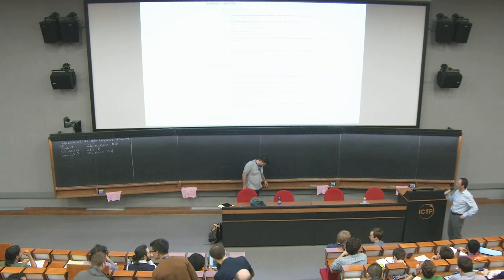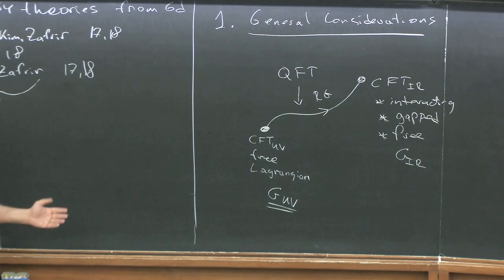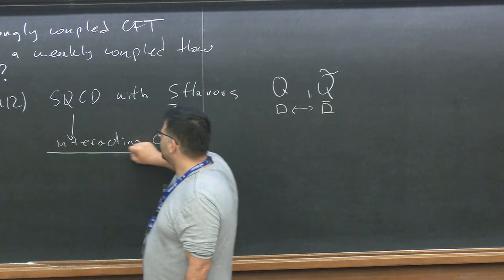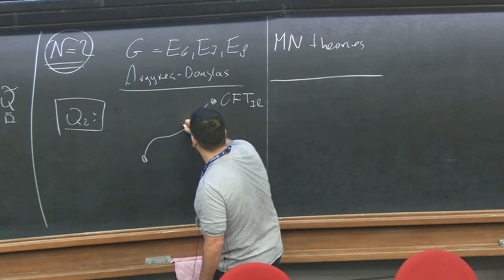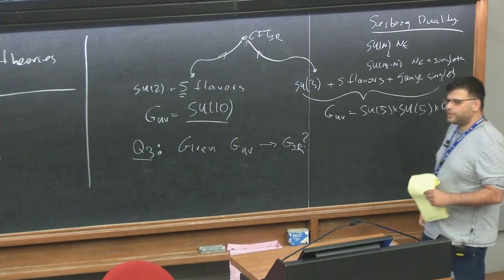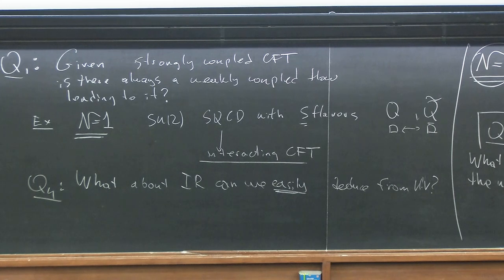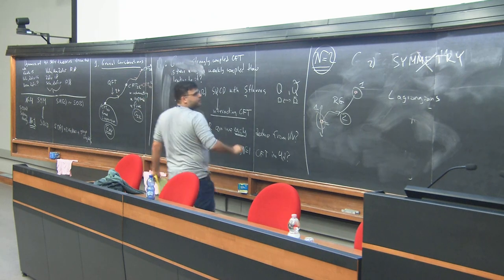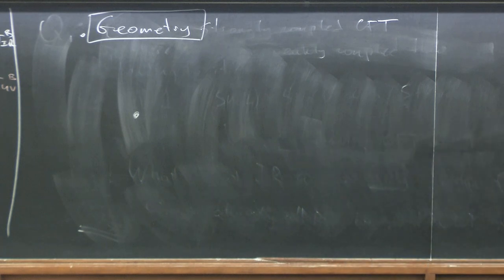Four-dimensional Supersymmetric Dynamics from Six Dimensions - Lecture 1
Speaker: Shlomo Razamat (Technion)
2019_04_03-09_00-smr3276.mp4